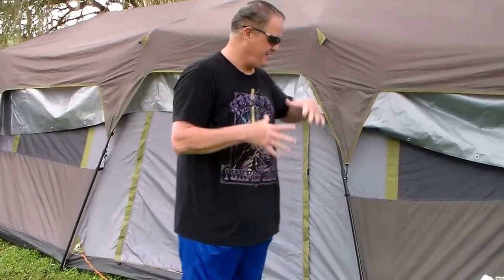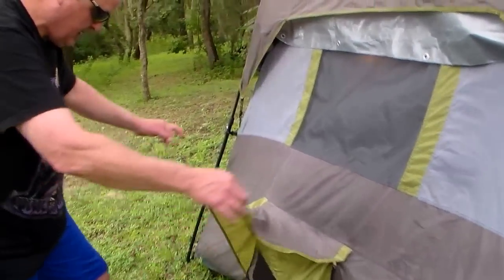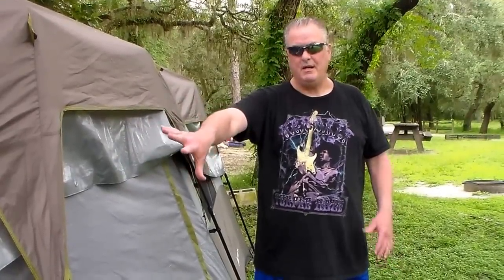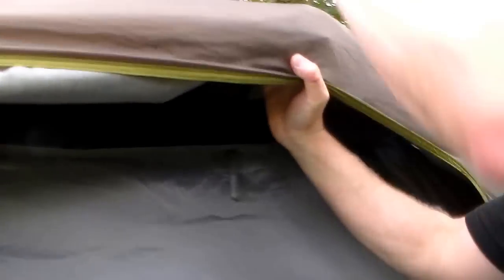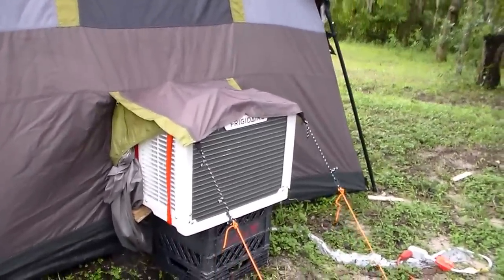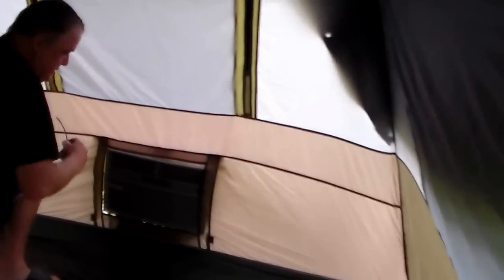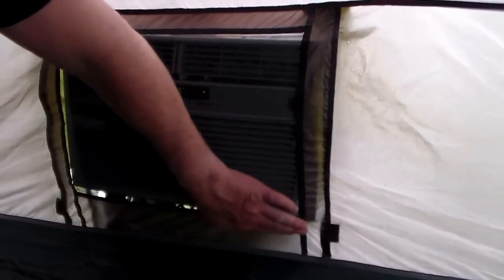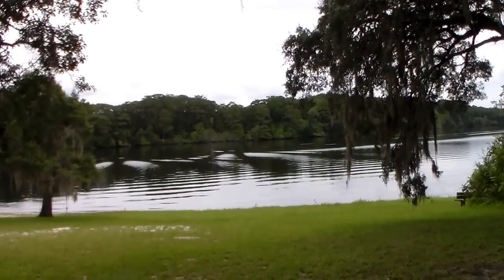Ozark Trail 20 x 10 Cabin Tent, Camping with Air Conditioning - How to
We bought this tent a couple of years ago because of its size and the built in a/c vents so we could camp in the summer. I finally bought a window unit air conditioner and this past weekend was the first chance we had to test it. We'll need a few minor adjustments our next trip but all in all it worked very well. UPDATE: The “adjustments” we’ve subsequently made were to put a full 20” X 30” tarp over the tent, thereby creating the necessary insulation and we used the foam rubber strips that came with the unit to completely seal the area around the tent’s a/c vent so that there is no space around the unit and it takes air directly from inside the tent into the unit and back out into the tent as it was designed to do in a home window.